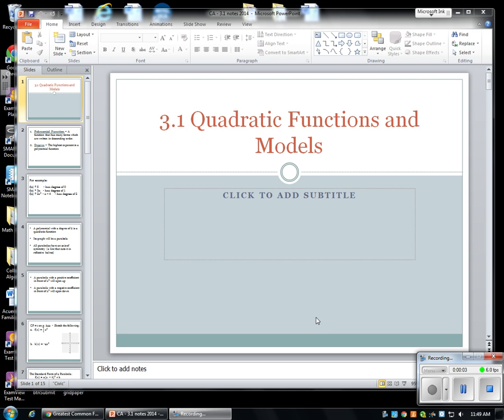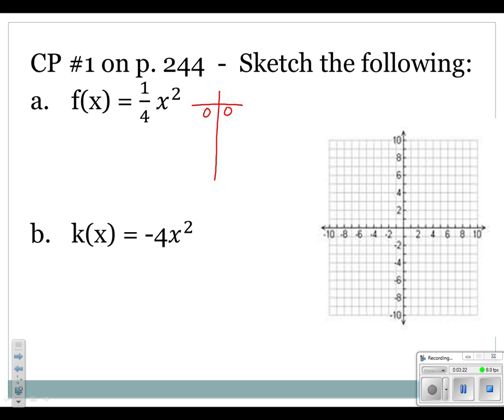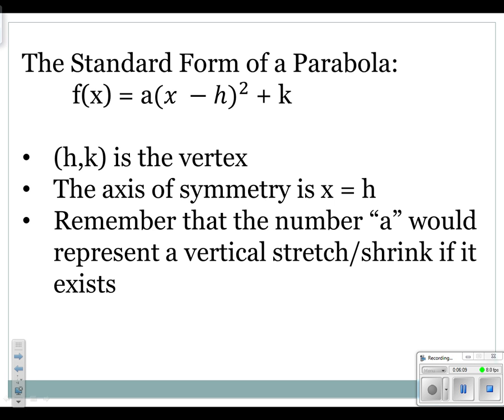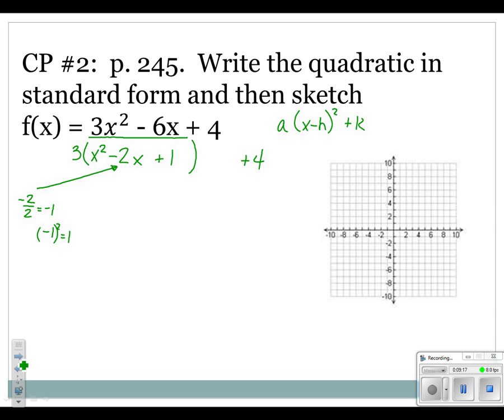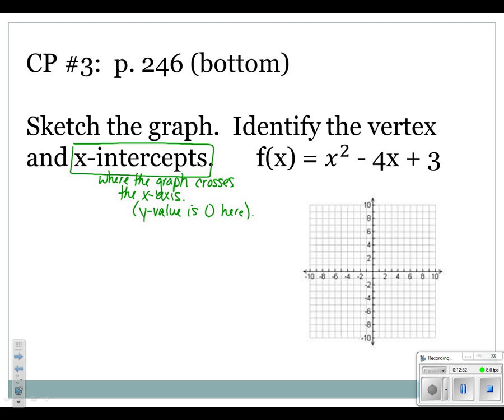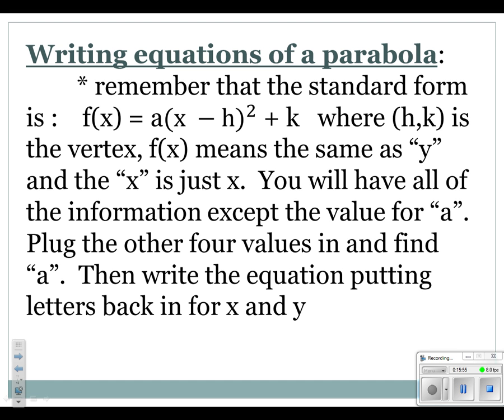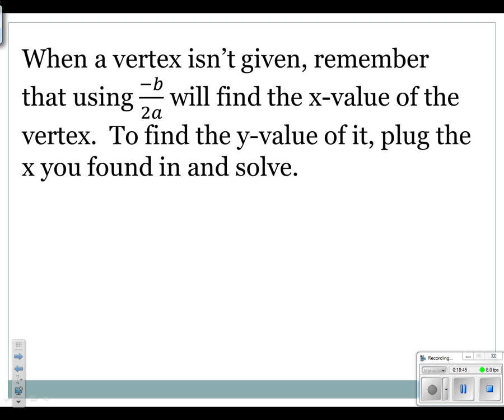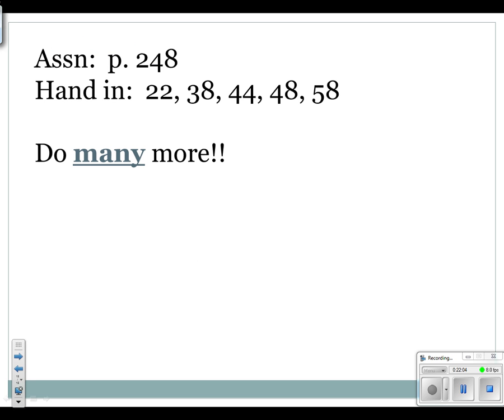CA Ch 3 Sect 1 Quadratic functions